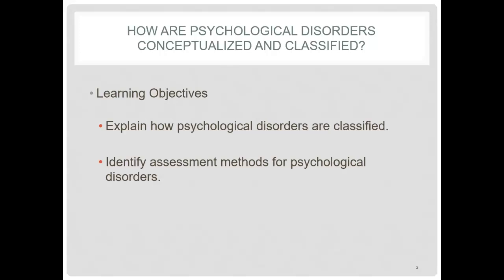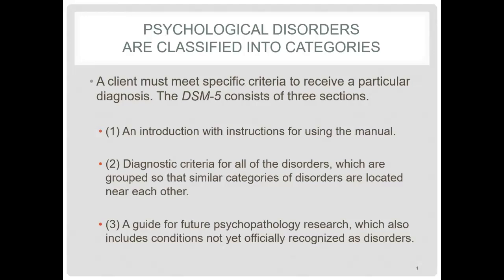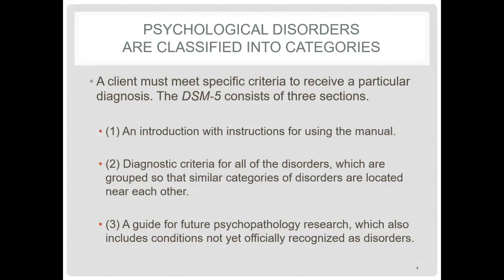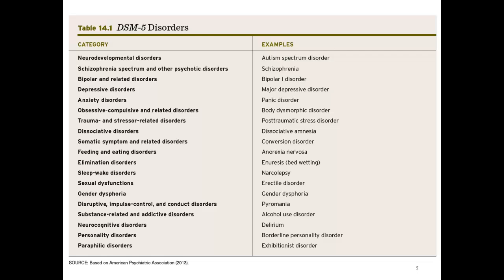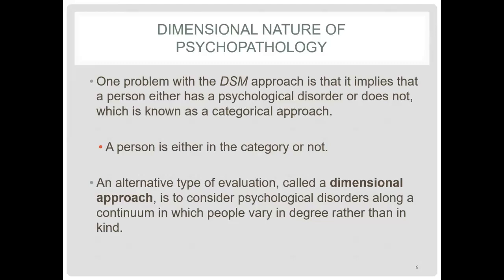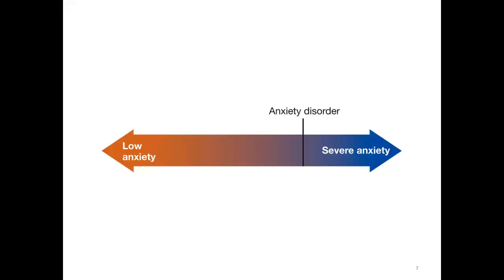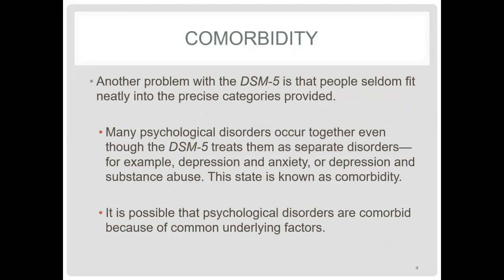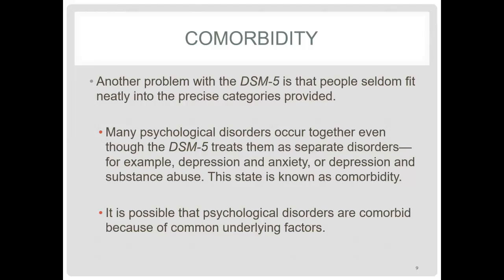Psy 202Z Ch 14.2 Psych Disorders 2026